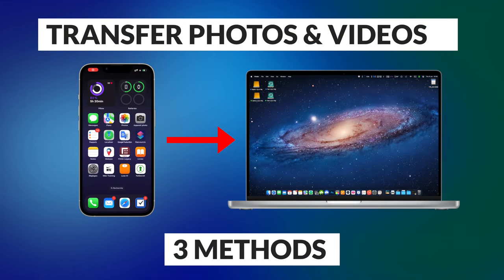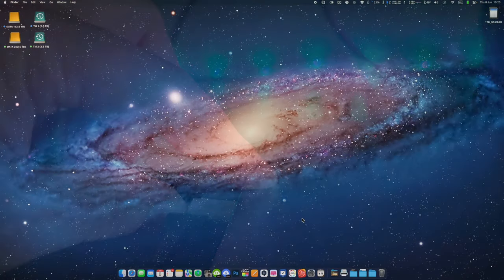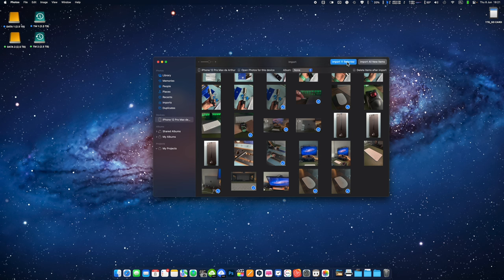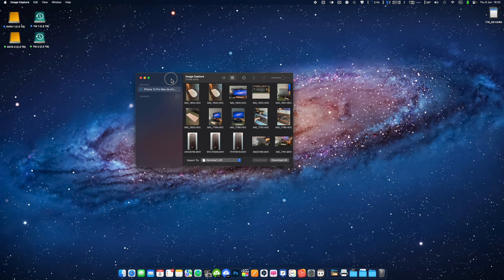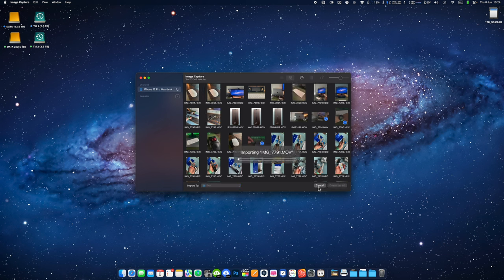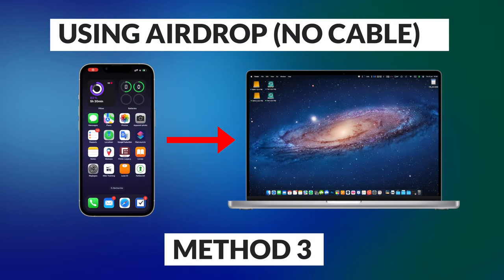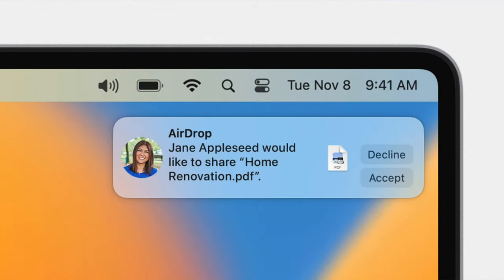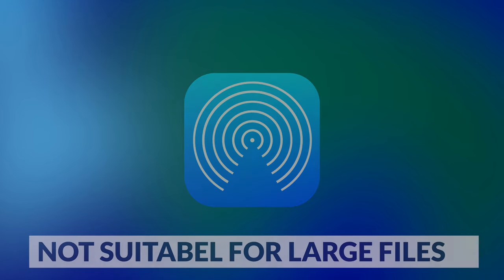How to Transfer Photos & Videos from iPhone to Mac (Tutorial)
In this quick tutorial, I am showing you how you how to transfer photos and videos from your iPhone to your Mac easily, fast, and for free of course. There are three ways to do that:

Timecodes:
0:00 - Intro
0:26 - Method 1: Using the Mac Photos
1:19 - Method 2: Using the Image Capture App
2:43 - Method 3: Using AirDrop: